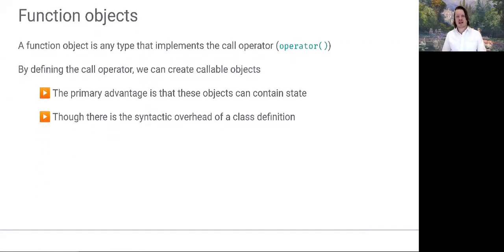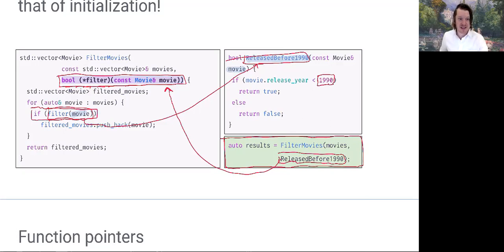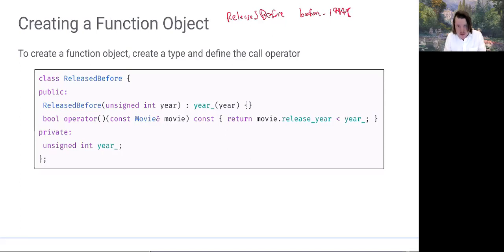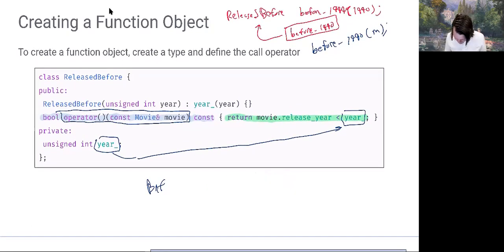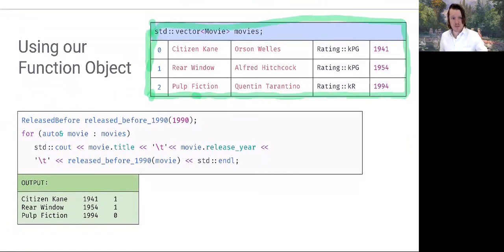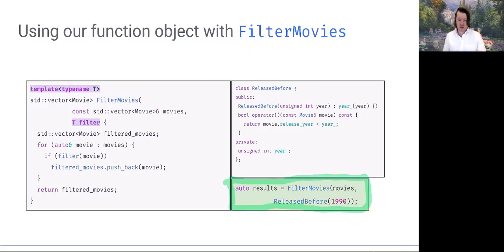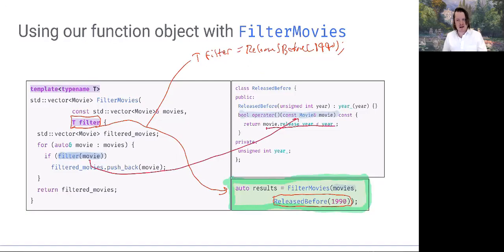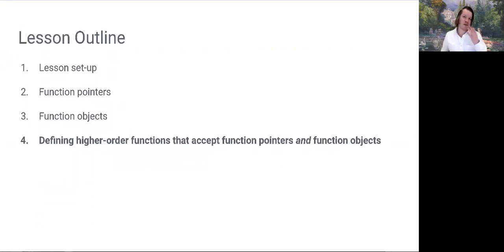0428: Function objects